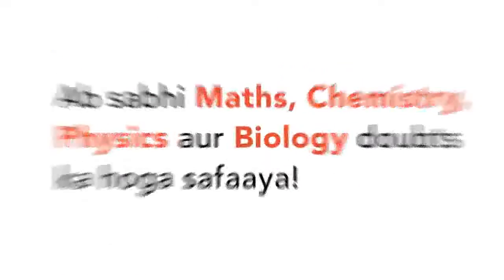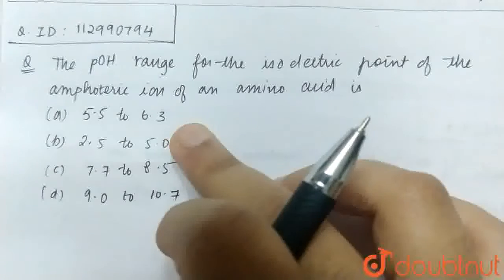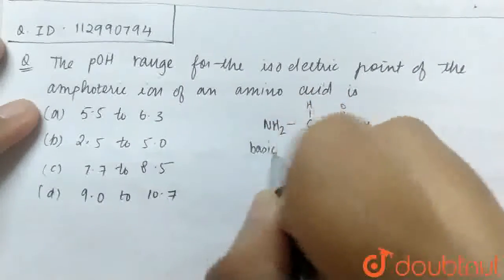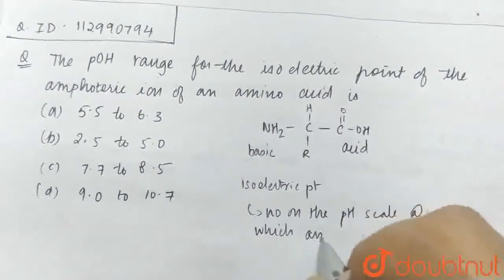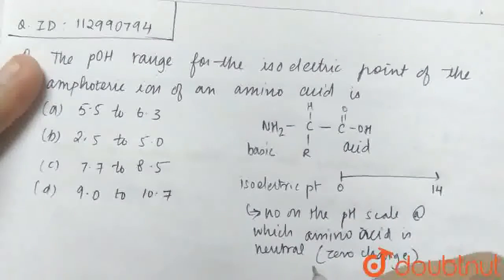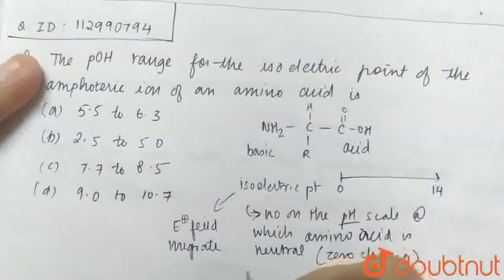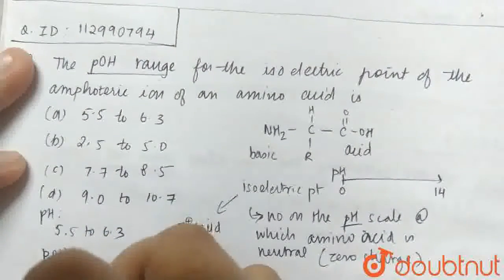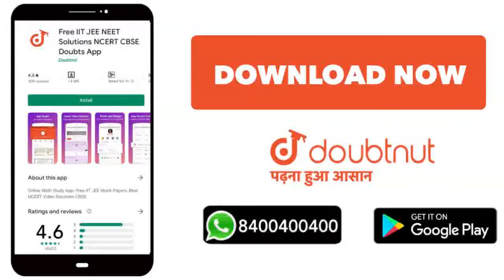The pOH range for the isoelectric point of the amphoteric ion of an amino acid is | CLASS 12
The pOH range for the isoelectric point of the amphoteric ion of an amino acid is
Class: 12
Subject: CHEMISTRY
Chapter: BIOMOLECULES
Board:Maharashtra Board

👉 Have Any Query? Ask Us.